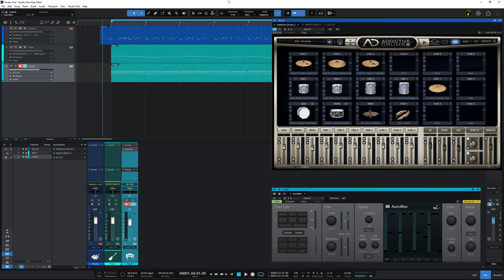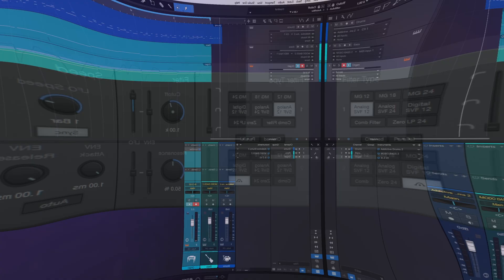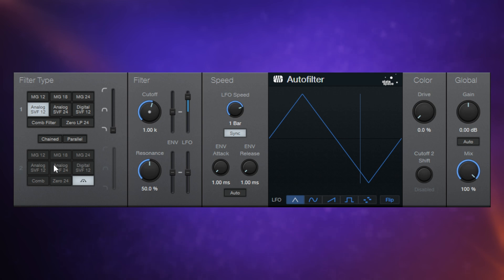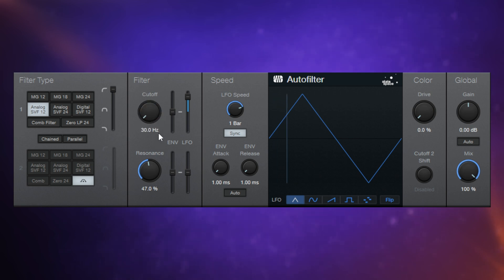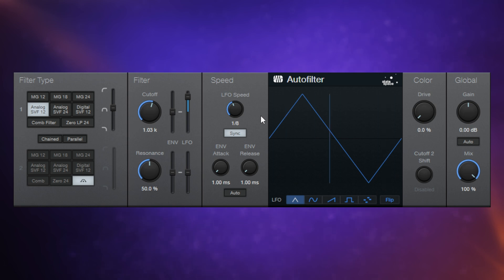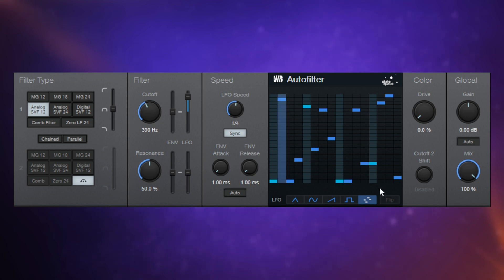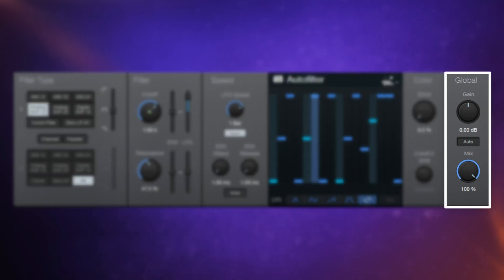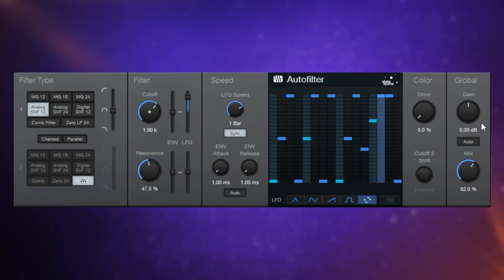How to Use Studio One Autofilter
In this video we learn how to use the Autofilter plugin in Presonus Studio One

CHAPTERS
00:00 Demo
01:24 Filter Type
03:45 Filter
05:45 Speed
07:03 LFO Display
08:49 Color
09:24 Global